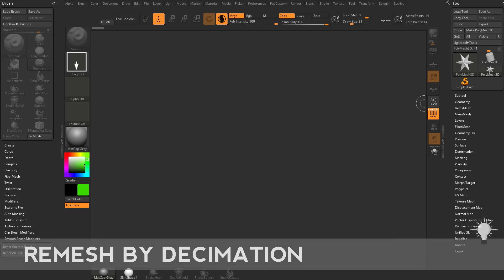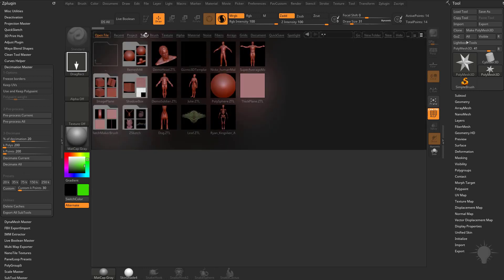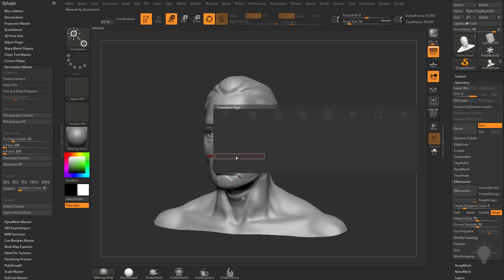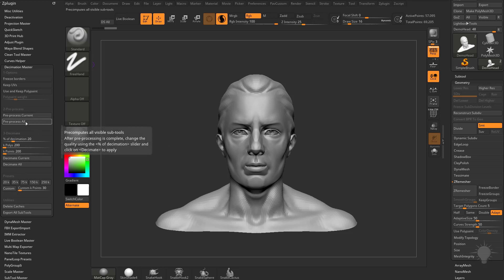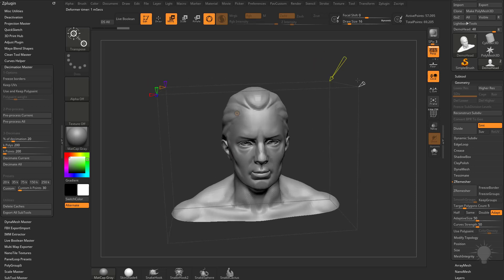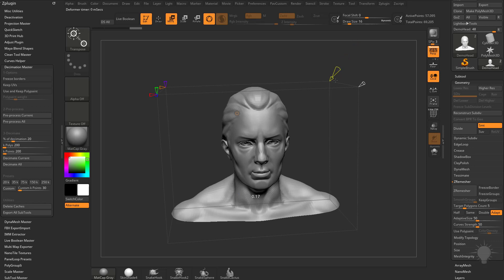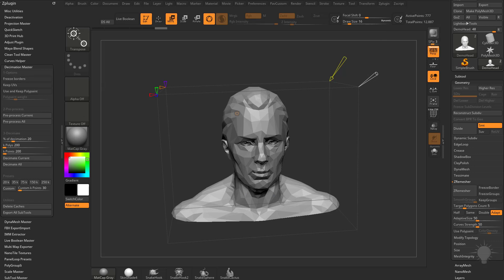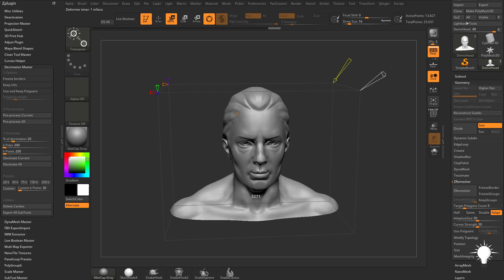036 ZBrush 2018 Remesh By Decimation